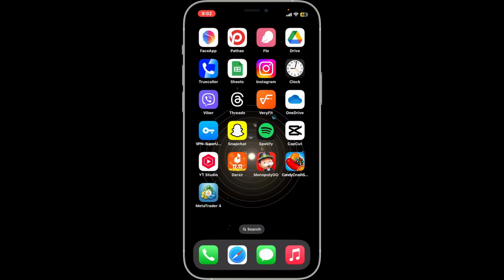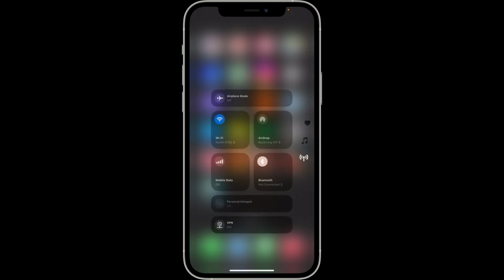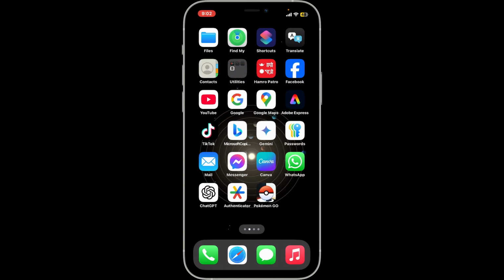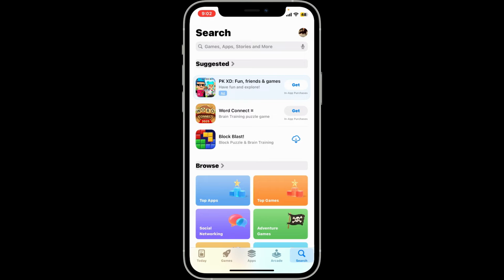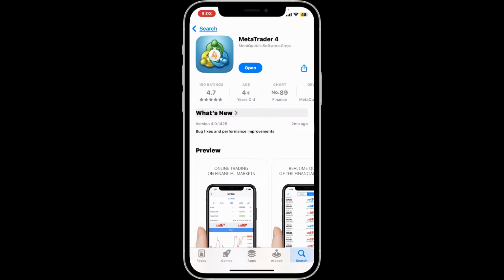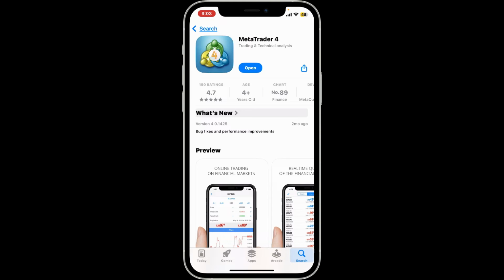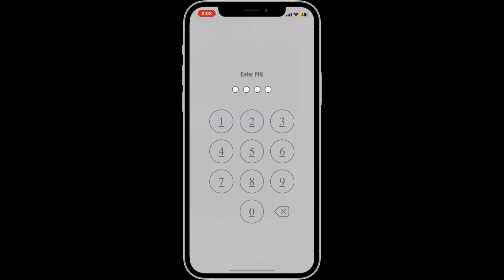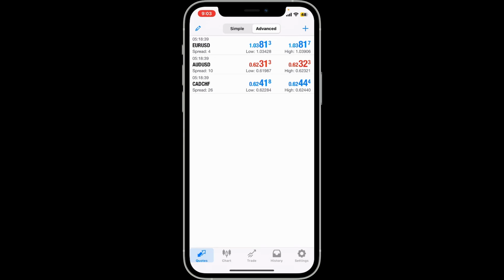How to Update MetaTrader 4 App on iPhone iOS 2025?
Want to keep your MetaTrader 4 (MT4) app up to date for the best performance? In this video, I’ll show you how to update the MetaTrader 4 app step by step. Whether you’re using MT4 on Android, iPhone, Windows, or Mac, I’ll guide you through the easiest ways to check for updates, manually update if needed, and fix update issues if your MT4 isn’t working properly.

Stay ahead with the latest MT4 features, bug fixes, and security improvements! Watch till the end for a complete MT4 update guide.